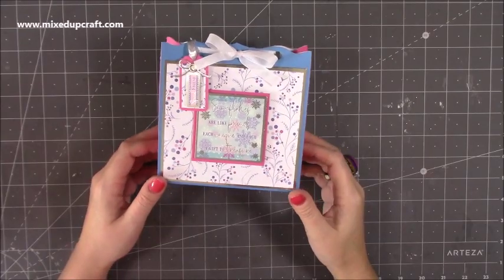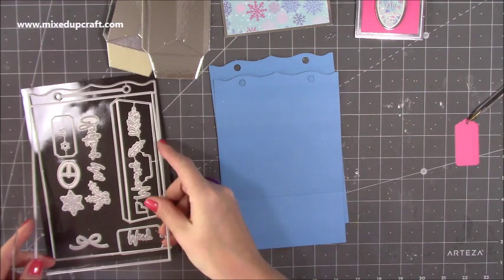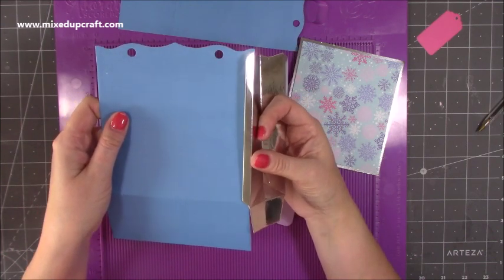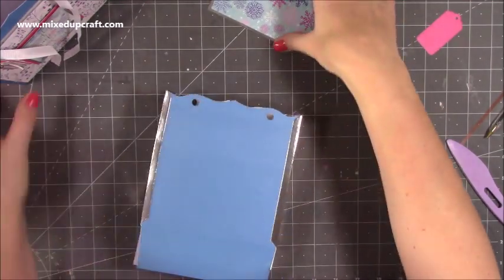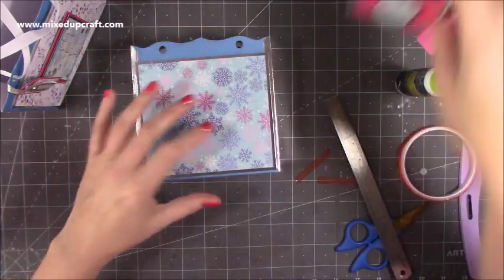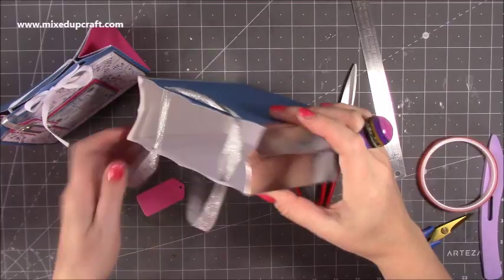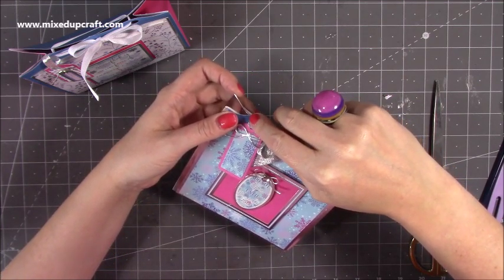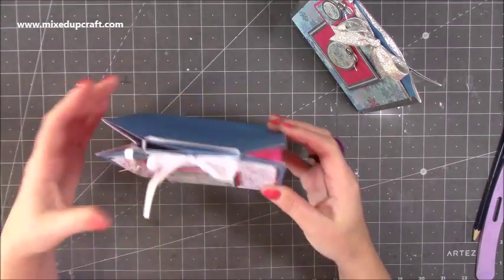Mini Decorative Top Gift Bags 5.1/2 x 5.1/2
My Purple Scoreboard by Hunkydory.

Sam